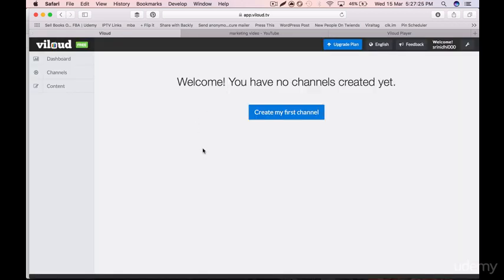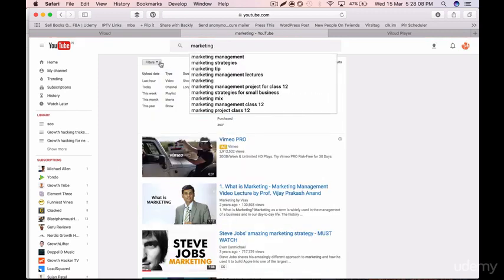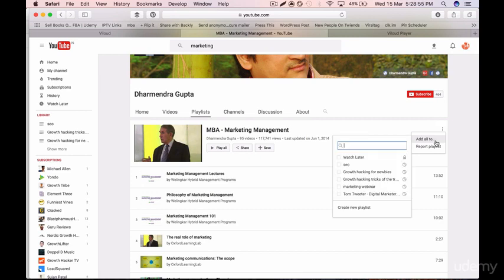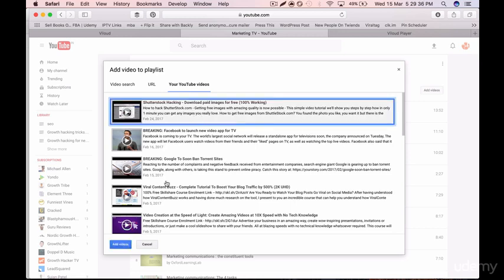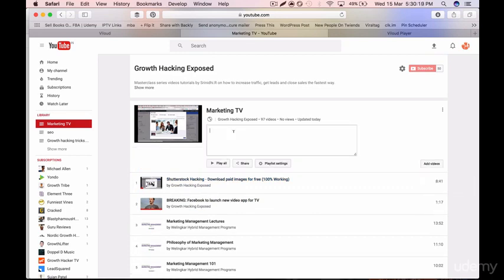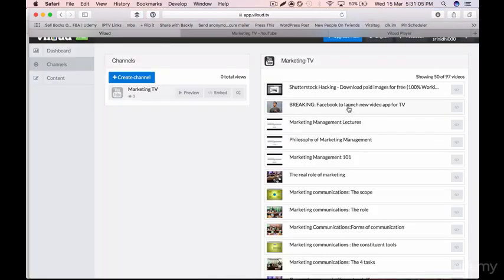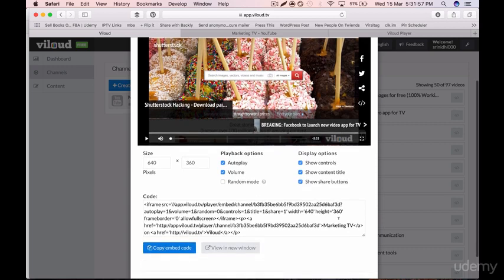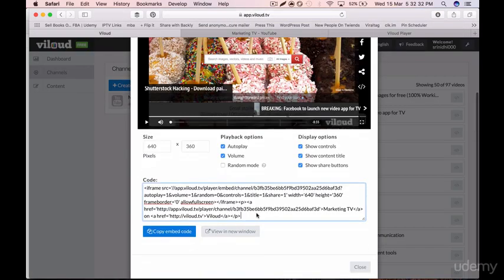Fast Video Curation: Create an online branded tv channel : Viloud - Tutorial 2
Fast Video Curation: Create an online branded tv channel
Curate your way to marketing success